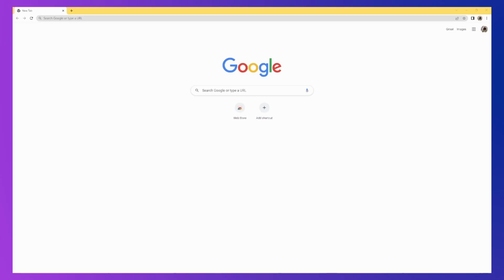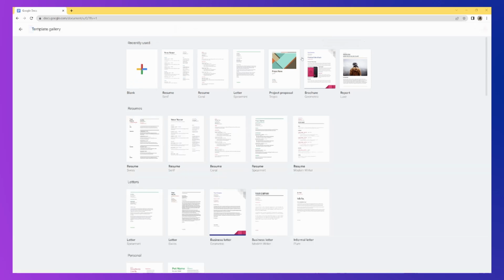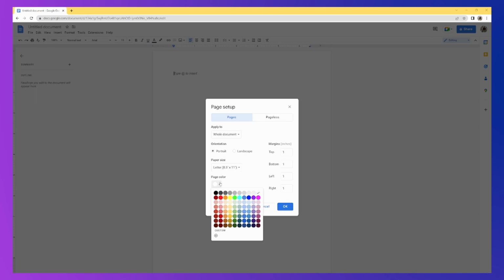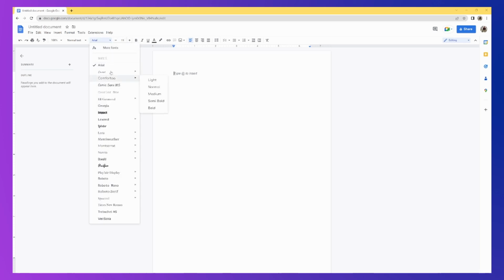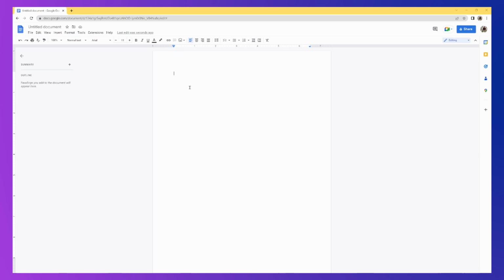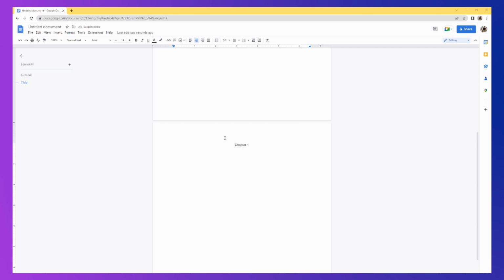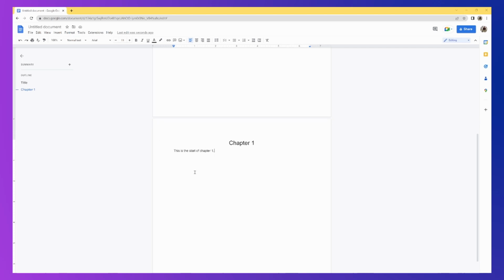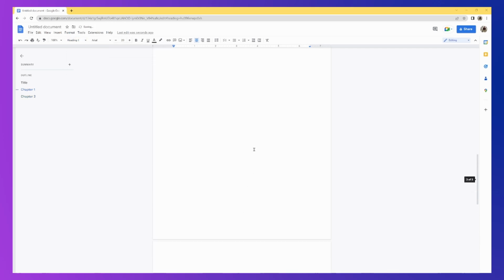Your ULTIMATE guide to write a book with Google Docs | 2025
How to set up your book this year in Google Docs in 2025! Go forth and finish your story!

Arcane Inkblots, A Creative Idea Generator is out!

Part 1 - Page Settings

1. Sign into your email
2. Open Google Docs
3. Open a new document
4. Once the document is opened click on File and then Pages Set up
5. This is where you choose your page options. Select portrait for the orientation, for the paper size pick Letter.
6. Click OK.
7. Choose your font. I like Times New Roman.
8. Choose the font size. I like 11 but 12 is also recommended.

Part 2 - Title Page

1. Center the text with the Center Align Button
2. Type the book title
3. Press Enter twice and then add your name.
4. Highlight the title and then click on the Styles button.
5. Press Title. This will make the title appear.
6. I'd suggest updating the title of the document to this title.

Part 3 - First Chapters

1. Click on the end of your name and then press Ctrl-enter on windows or Cmd-Enter on Mac. This creates a page break.
2. Type the name of your chapter
3. Highlight the chapter name and then click on the Styles button again and make the name of your chapter Heading 1.
4. Click on the end of your chapter name and press enter.
5. On the new line change the center alignment to button and change the text alignment to Left Alignment.
6. Do this for each step in the future.

Chapters
00:00 Introduction
00:31 Use the blank template
00:51 Page setup
01:39 Fonts
02:01 Title Page
02:45 Chapter 1
03:40 Chapter 2
03:53 Google Docs Page Summary
04:09 Outro